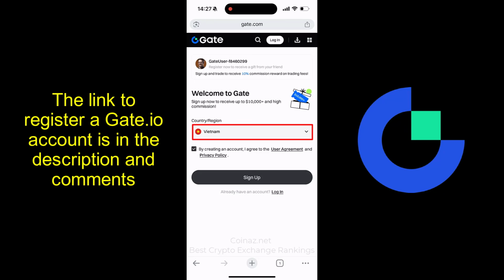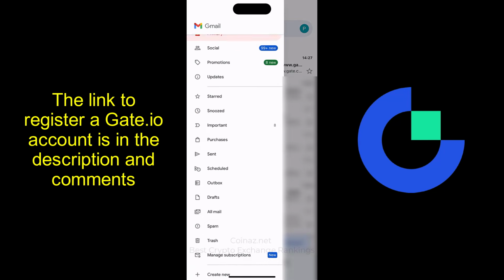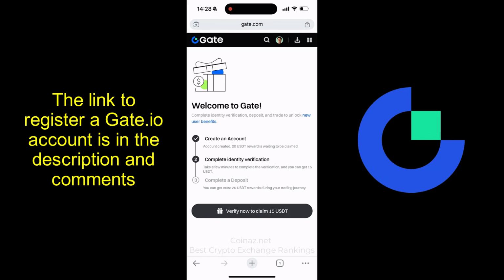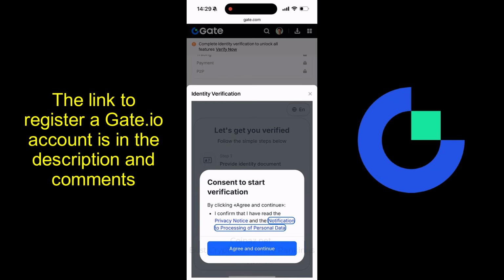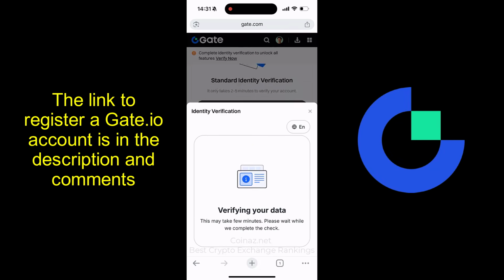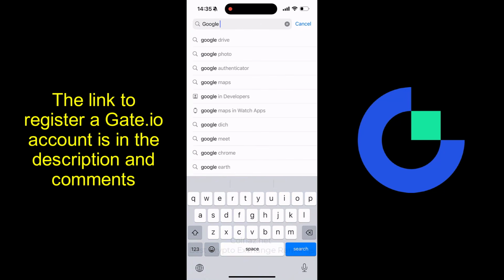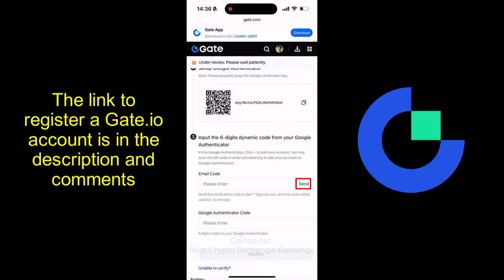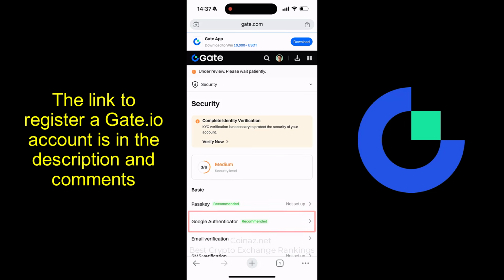How to Register a Gate.io Account (Simple and Fast Gate.io Sign up Guide) [1015ĐT]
How to Register a Gate.io Account
🔵 Frequently asked questions:
How do I register a Gate.io account step by step?
How do I sign up for Gate.io on mobile vs desktop?
What information is needed to create a Gate.io account?
How do I verify my email and phone number on Gate.io?
Why can’t I receive the Gate.io verification code?
How do I complete Gate.io KYC identity verification after signup?
Is Gate.io signup free, and are there any registration fees?
How do I enable 2FA (Google Authenticator) on Gate.io?
How do I set up anti-phishing code and account security on Gate.io?
Can I open multiple Gate.io accounts with one identity?
What countries are restricted from registering on Gate.io?
How do I fix Gate.io signup errors or “registration failed” issues?
How to Sign Up for Gate.io (Quick Account Registration Tutorial)
Gate.io Registration Guide: Create an Account in Minutes
Create a Gate.io Account: Step-by-Step Sign Up Instructions
Gate.io Sign Up Guide for Beginners (Fast and Easy Setup)
How to Register on Gate.io and Start Trading Quickly
Gate.io Account Setup: Simple Registration Walkthrough
Gate.io Sign Up Tutorial: Create, Verify, and Secure Your Account
Register Gate.io Account: Easy Guide with Email or Phone
How to Create and Verify a Gate.io Account (KYC Guide)
Gate.io Login and Sign Up: Complete Account Creation Guide
Gate.io Account Registration: Quick Start Guide for New Users
Gate.io Sign Up Process: Simple Steps to Open an Account